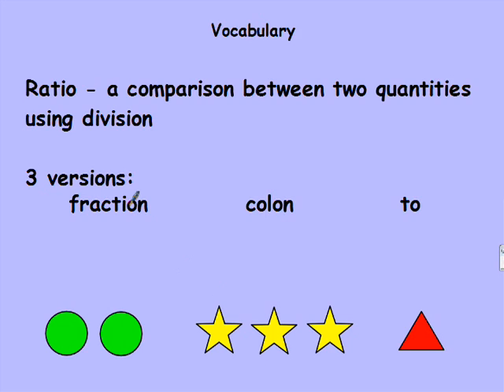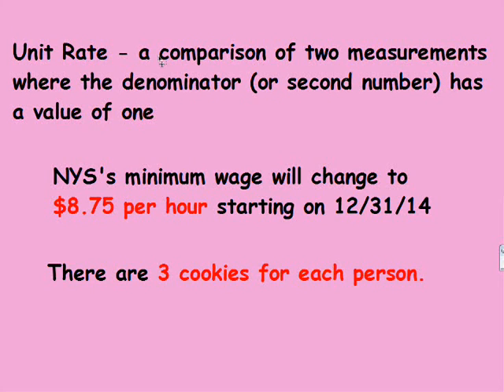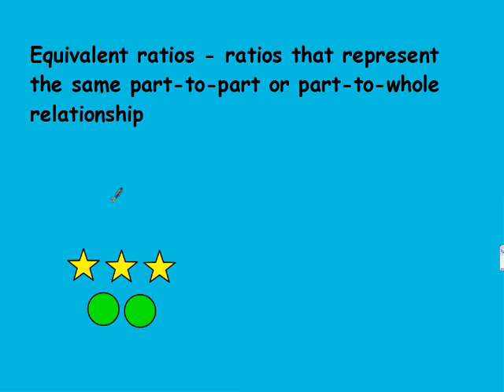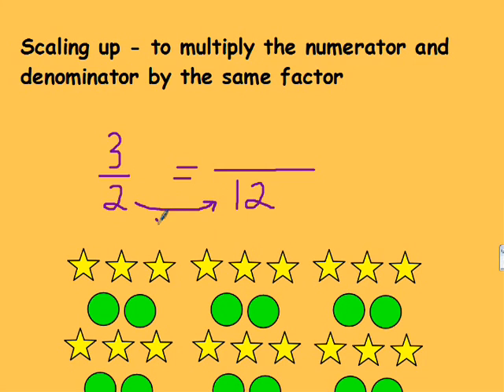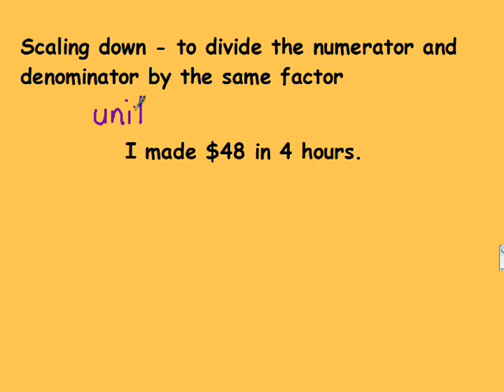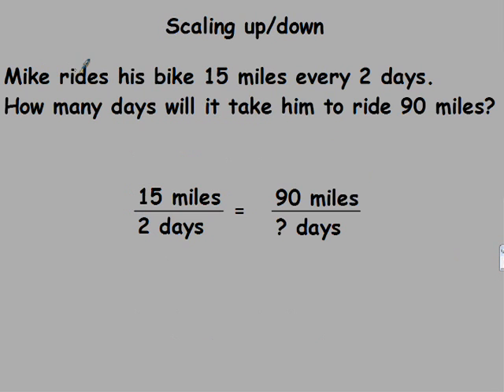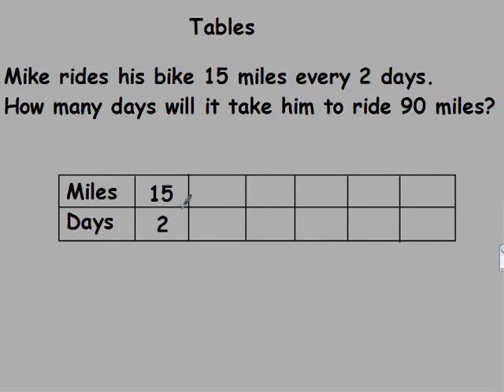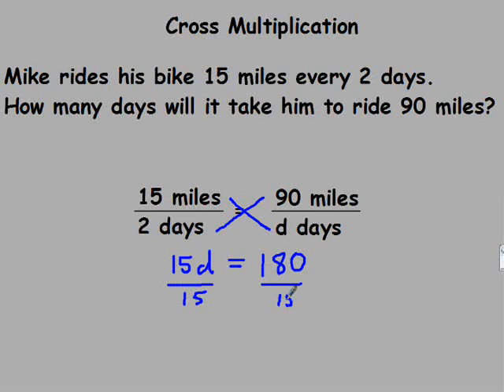Ratios, Rate and Proportions